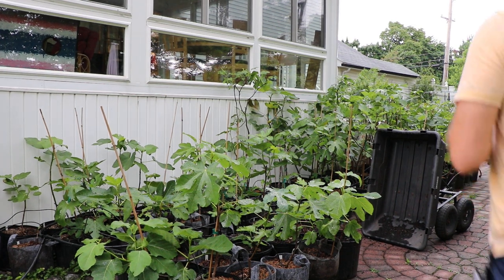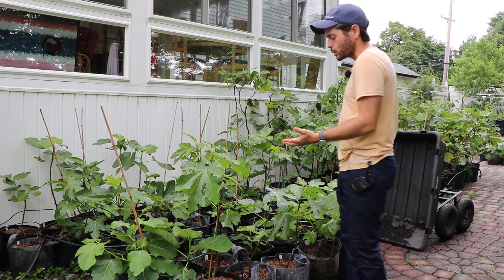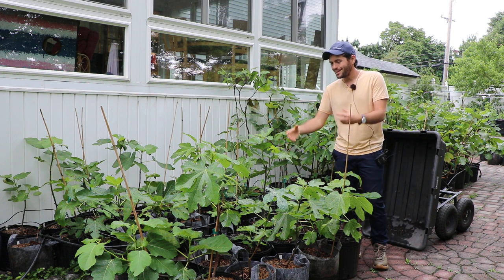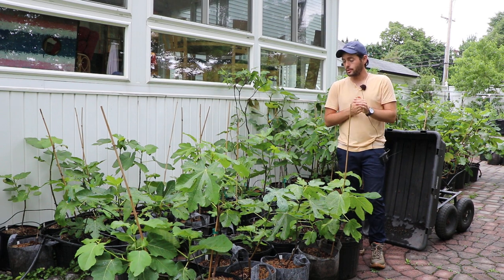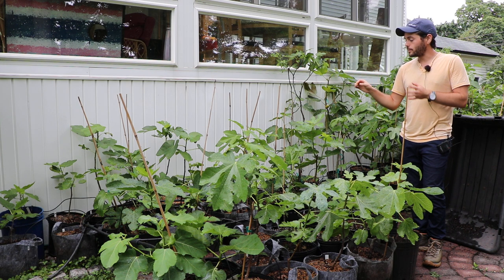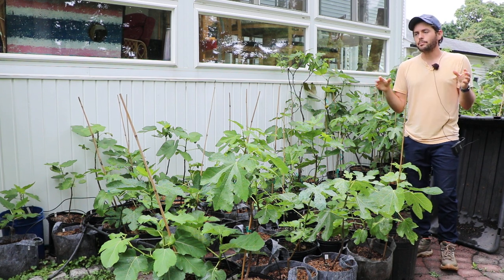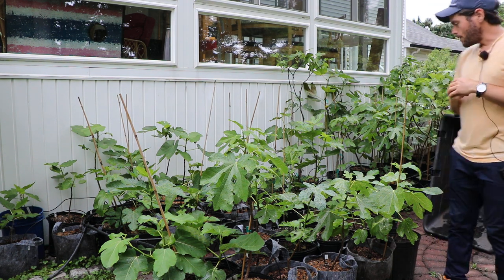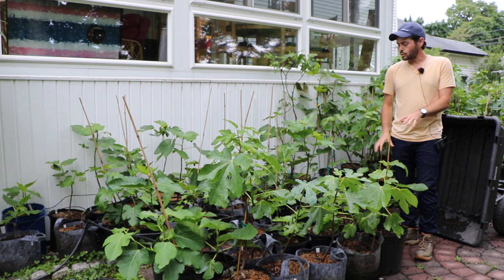Establishing Young Fig Trees in Containers | Water, Food, Sunlight & Pruning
Establishing young fig trees is about getting the food, water, sunlight and pruning right. In this video we cover rejuvenation pruning, shaping the trees during dormancy and midseason with staking, giving them plenty of water and which fertilizers I use and when.

Our Shop!